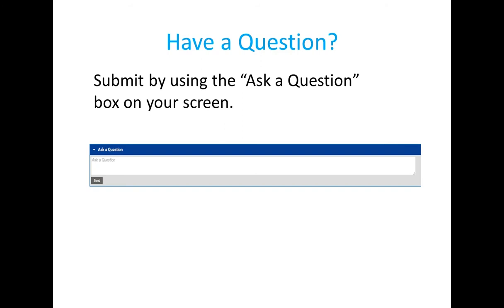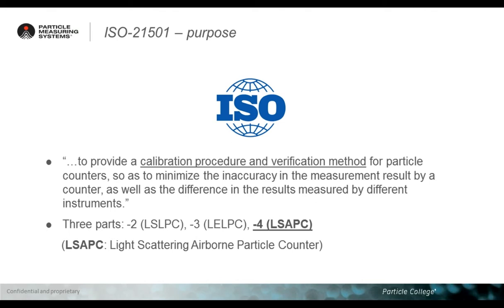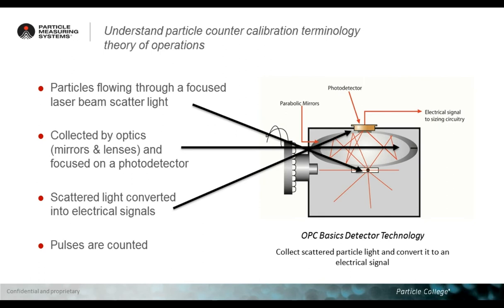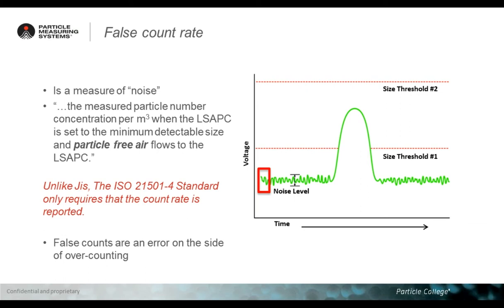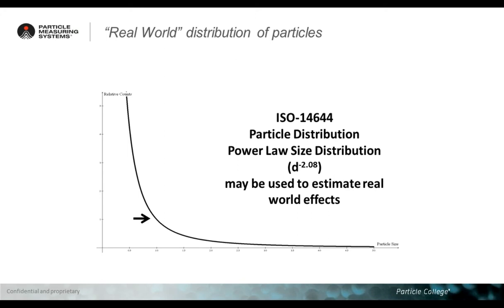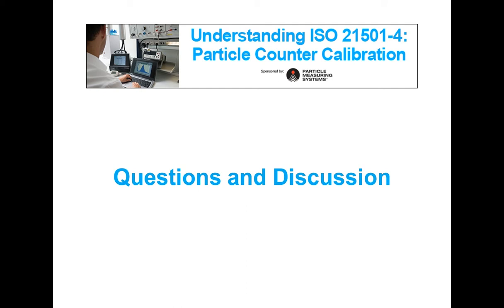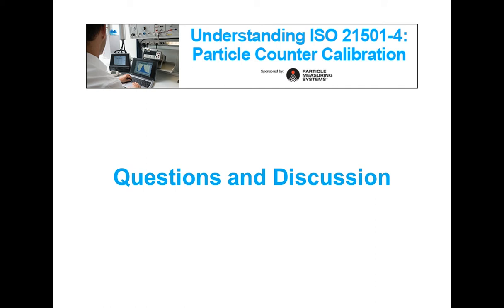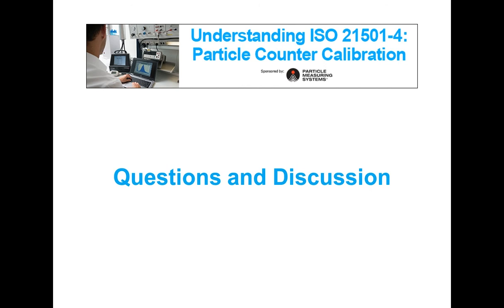Understanding ISO 21501 4: On Demand Webinar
ISO 21501-4 has two main goals; to improve instrument-to-instrument (particle counter) data correlation and count accuracy, and to enhance compliance with ISO 14644.

By the end of this webinar, you should have a good understanding of the following concepts and how they affect your cleanroom particle counting efforts:

How to be compliant with the most recent particle counter calibration requirements
particle counter Sampling flow rate
particle counter Counting efficiency
Particle counter resolution
Pulse height analyser (PHA)
False count rate
Particle size setting
Coincidence loss at maximum particle concentration
Maximum particle number concentration